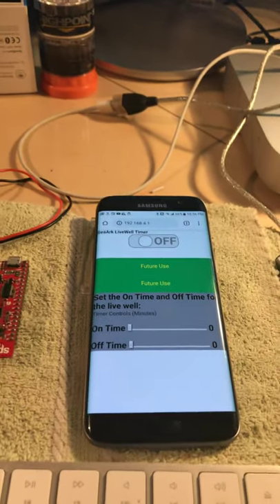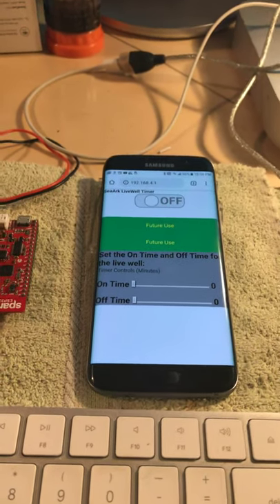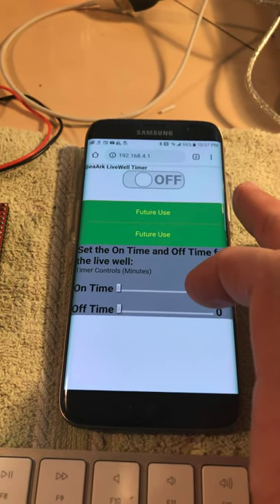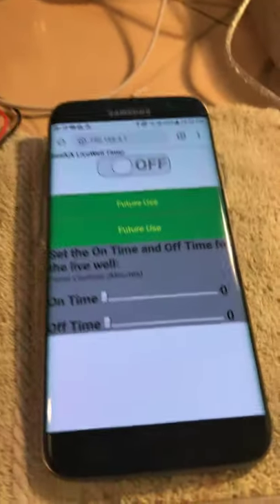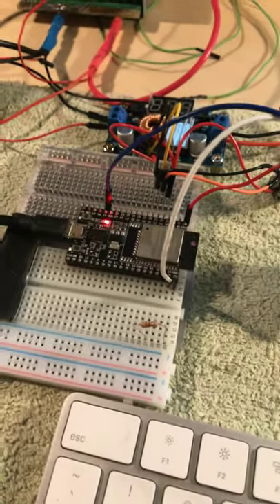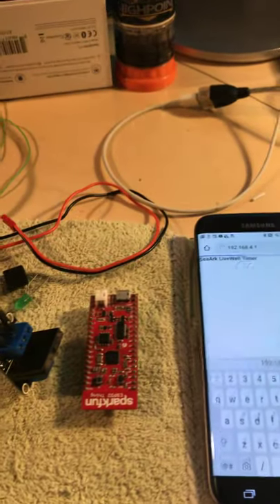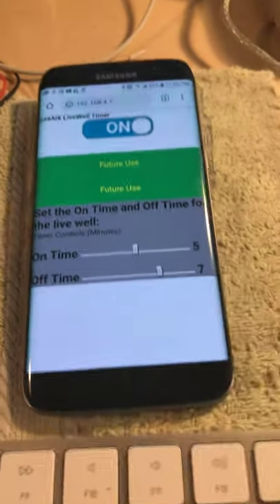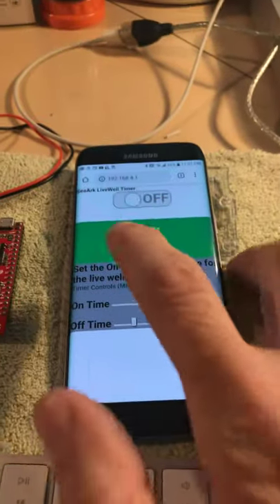WiFi Aerator Switch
Workbench version of the WiFi aerator project for my boat